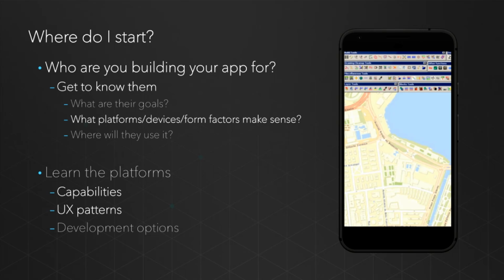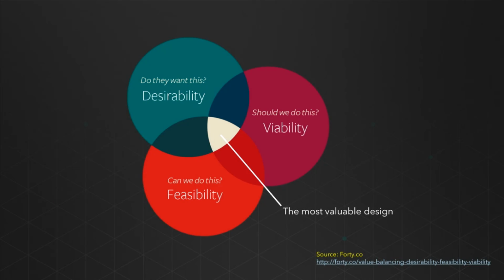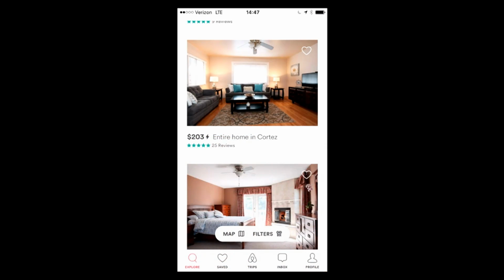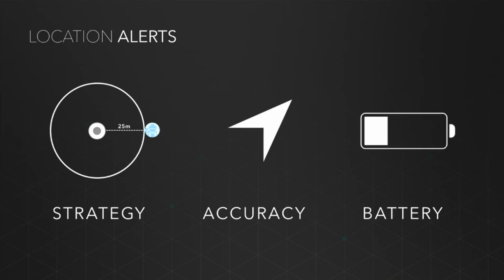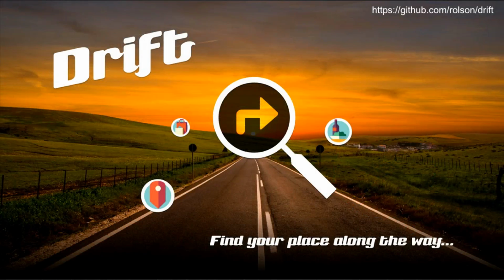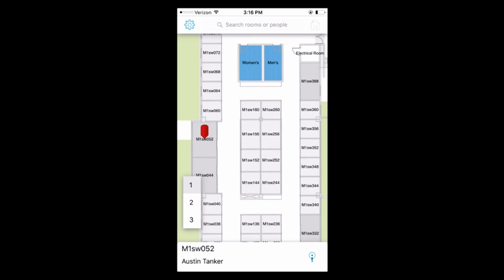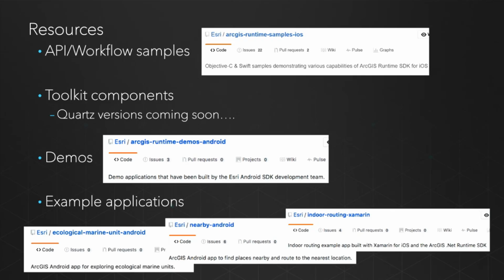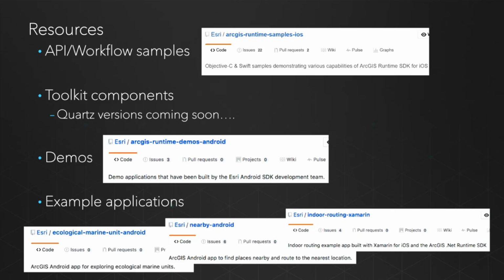ArcGIS Runtime: Building Great User Experiences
Attend this session to learn about the important concepts that will allow you to build great ArcGIS Runtime apps for the devices that it supports. Topics will include UX design, common mapping app patterns, map design and the layer symbology.

Presented by Nick Black and Will Crick